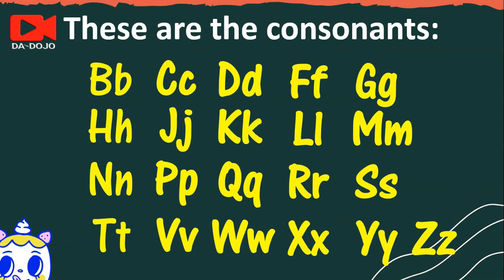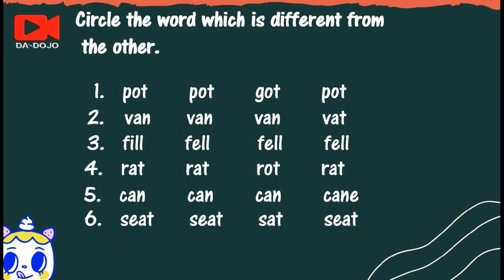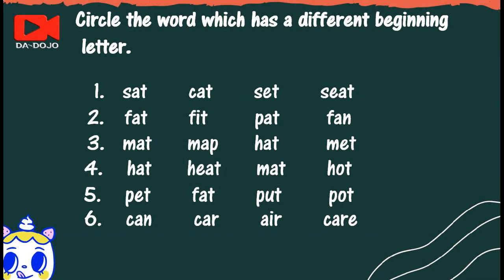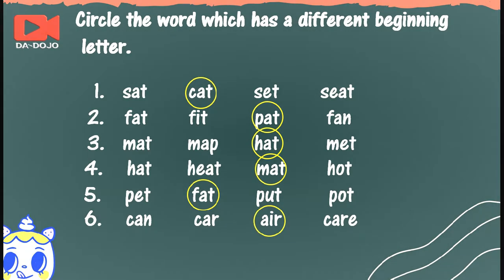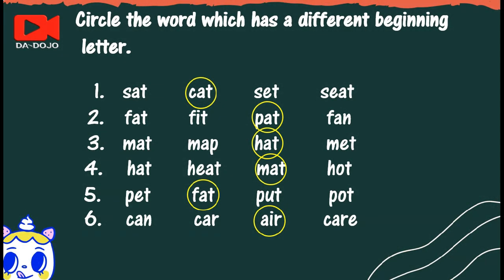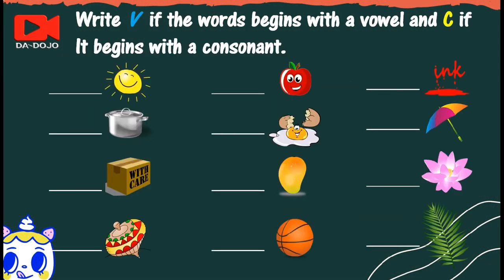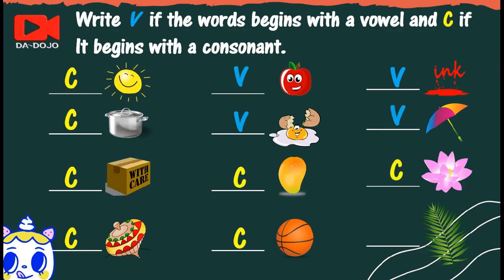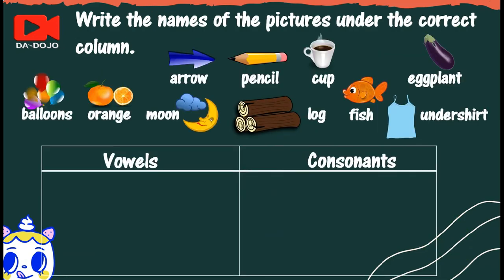4 Consonants Letters of the Alphabet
We will understand the grouping of the letters of alphabets.
Tracing the Consonant, reading the words that begin with Consonants.
Write the missing Consonants.
Letters that are not the same as the others. Matching of Big letters with the small letters. Identify Vowels and Consonants.
Writing the name of Consonant and Vowels.

Translated titles:
4 Consonants letras del alfabeto

4 Consonants حروف الأبجدية

4Consonants个字母

4 Consonants Mga Sulat ng Alpabeto